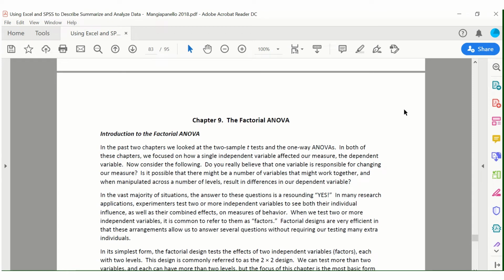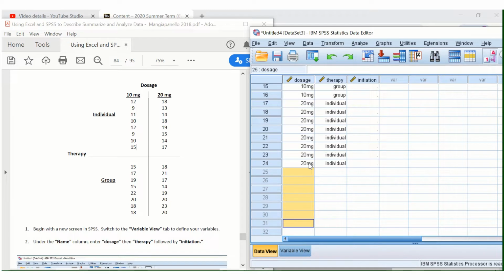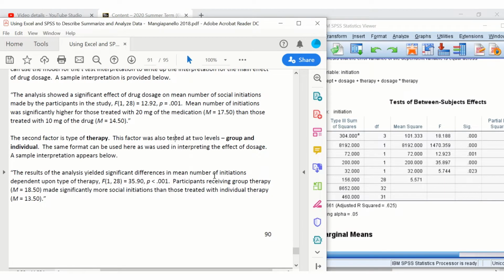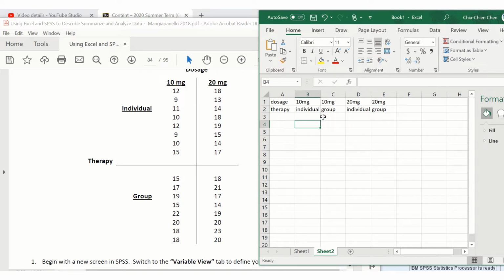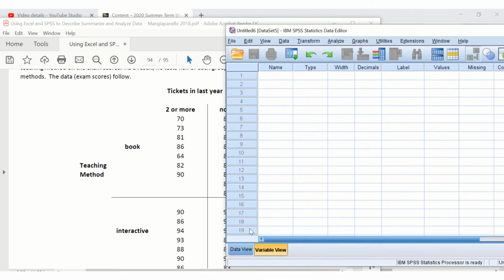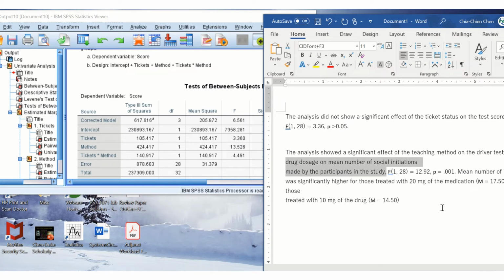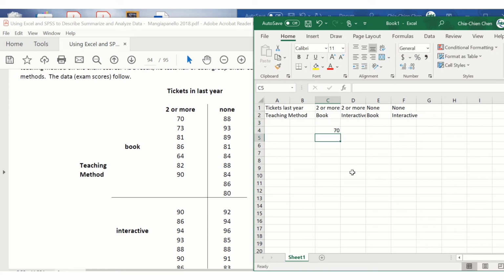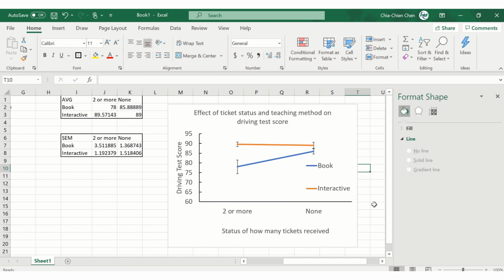Chapter 9 Stats